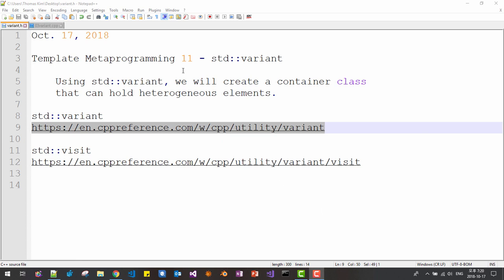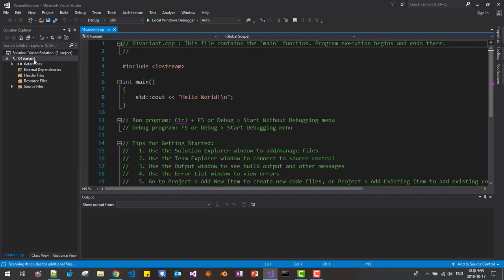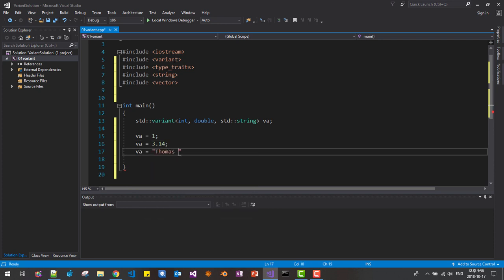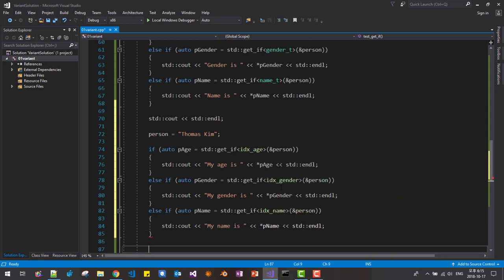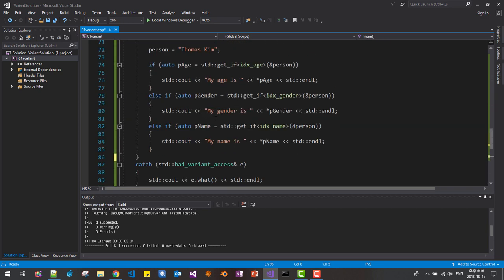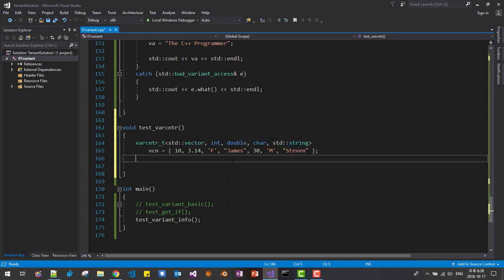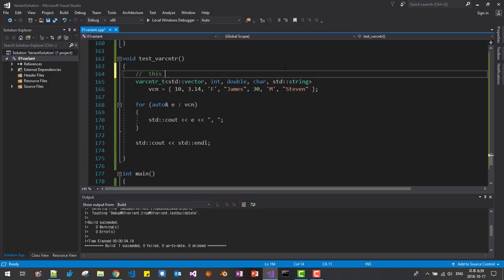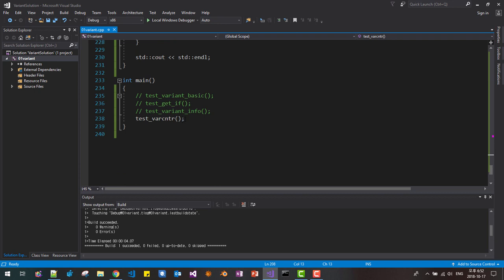Template Metaprogramming 11 - std::variant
Using variant, we will create a container class that can hold elements of heterogeneous types.